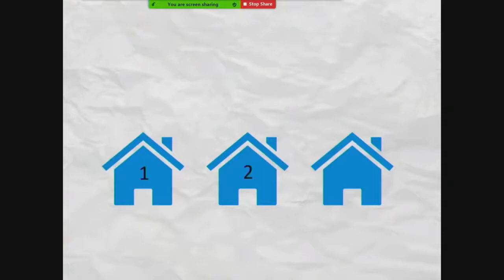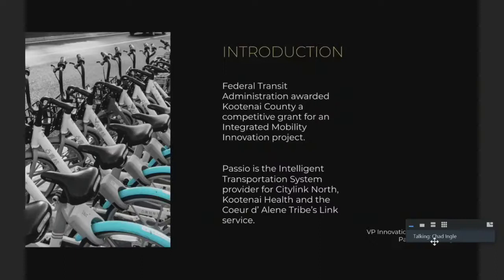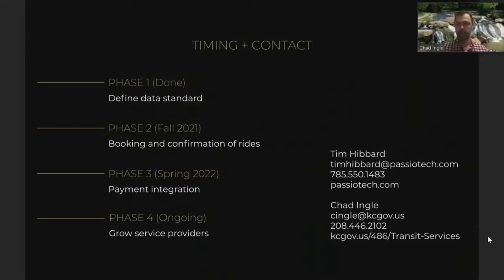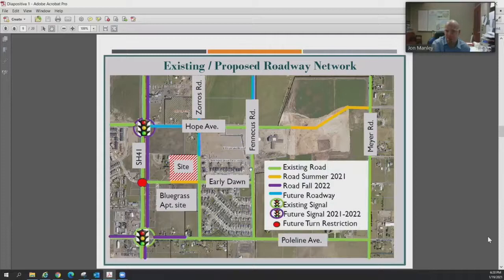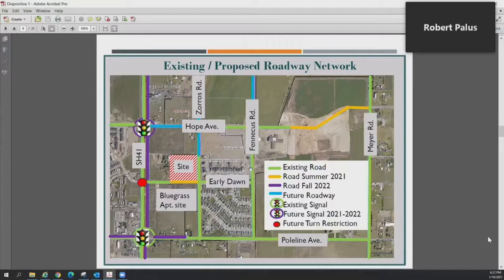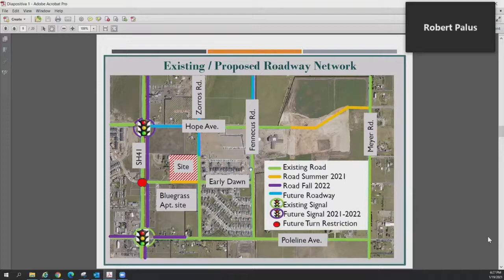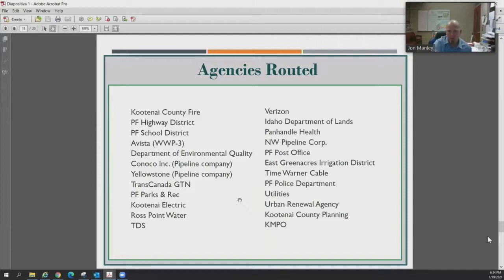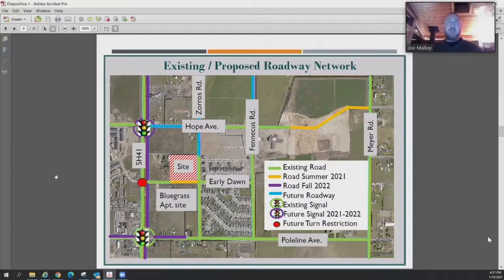Post Falls City Council Meeting - January 19, 2021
AGENDA: CEREMONIES, ANNOUNCEMENTS, APPOINTMENTS, PRESENTATION: a. CityLink Public Transportation Presentation AMENDMENTS TO THE AGENDA DECLARATION OF CONFLICT, EX-PARTE CONTACTS AND SITE VISITS 1. CONSENT CALENDAR ACTION ITEMS: a. Minutes – January 5, 2021 City Council Meeting b. Payables – December 29, 2020 – January 11, 2021 c. Request to Surplus Gym Equipment by the Police Department d. Westside at Prairie Falls Subdivision Plat Application e. Westside at Prairie Falls Subdivision Construction Improvement Agreement Addendum 2. PUBLIC HEARINGS ACTION ITEMS: a. Livingston Annexation 3. UNFINISHED BUSINESS/RETURNING ORDINANCES AND RESOLUTIONS ACTION ITEMS: a. Ordinance – Jacob’s Run Vacation b. Ordinance – North Place Right-of-Way Vacation 4. NEW BUSINESS ACTION ITEMS: a. Resolution – Pre-Selection of Consultants b. Authorization for the Public Works Department to Purchase Budgeted FY 21 Vehicles c. Resolution – Adopting Policy to Provide Process for Receiving, Evaluating and Issuing Proclamations. 5. ADMINISTRATIVE / STAFF REPORTS 6. CITIZEN ISSUES 7. MAYOR AND COUNCIL COMMENTS 8. EXECUTIVE SESSION RETURN TO REGULAR SESSION ADJOURNMENT Full meeting agenda is available on the City's